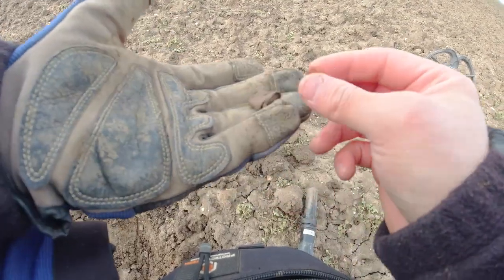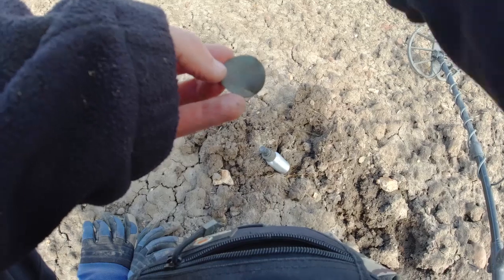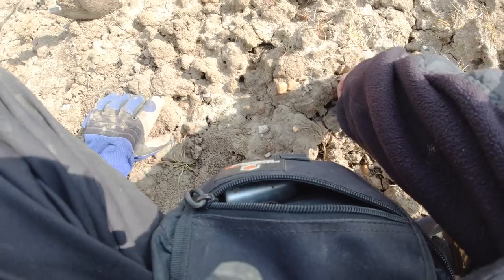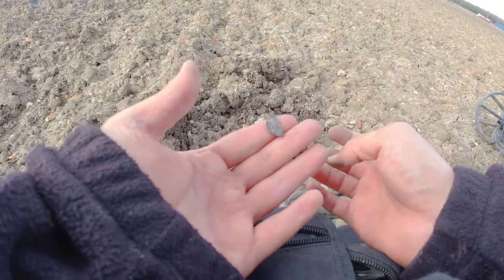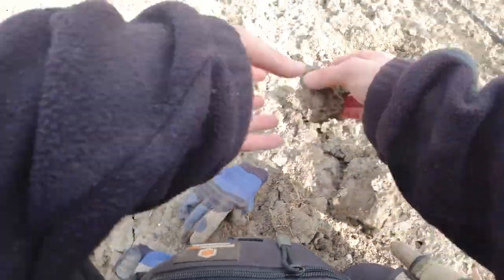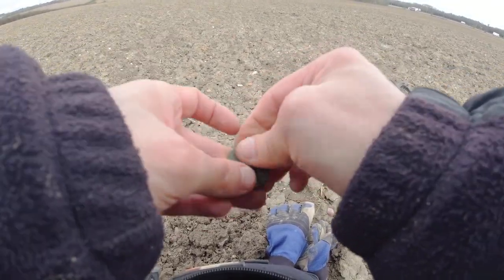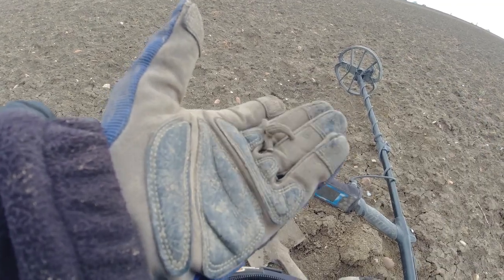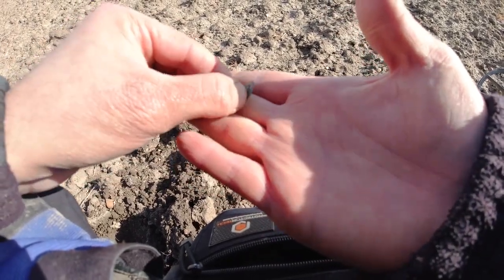Metal Detecting with Simplex+ Episode 13 - More hammered coins and a Roman artefact!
2 trips out this week! We found a couple of hammered coins and a Roman fibula! My first ever one!